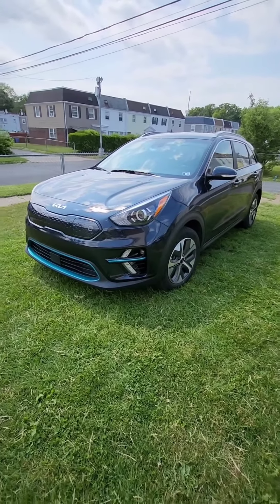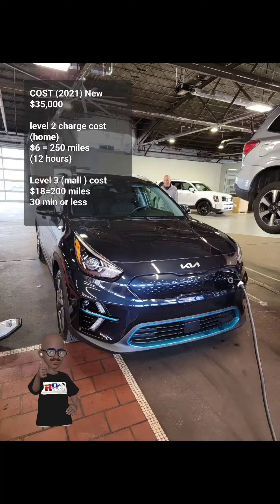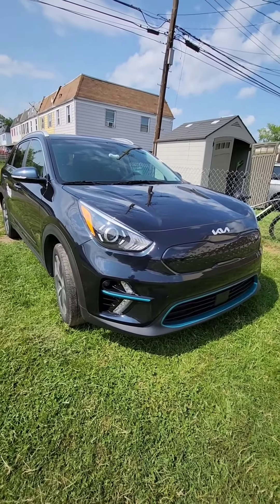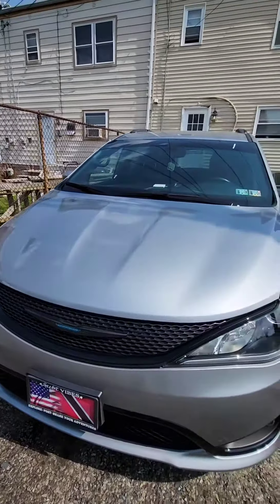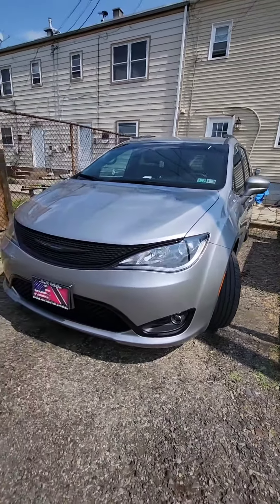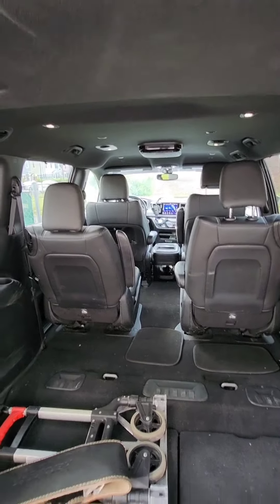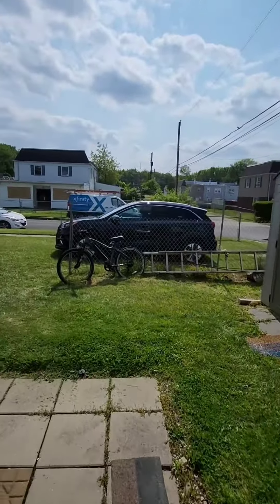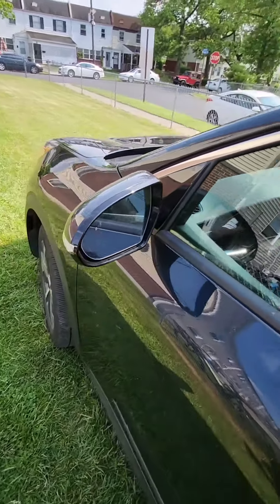Kia Niro EV vs Chrysler Pacifica Hybrid. Which is the Best Car for the Monopernuer